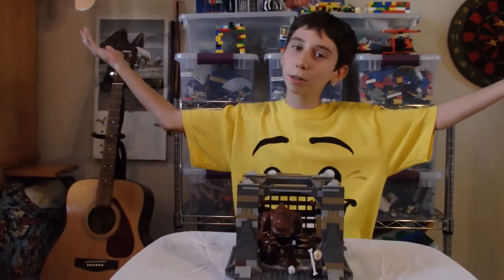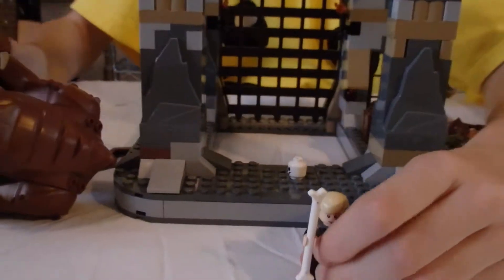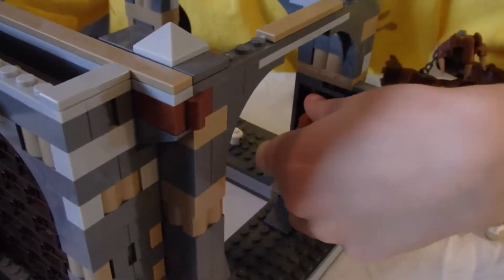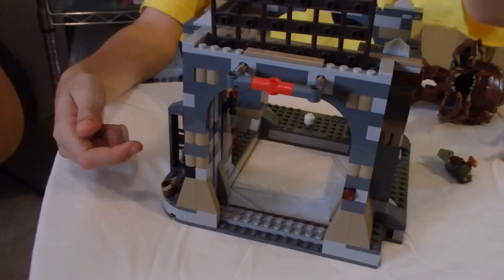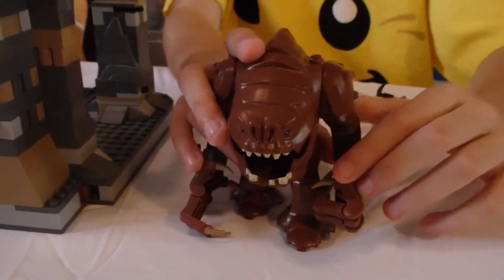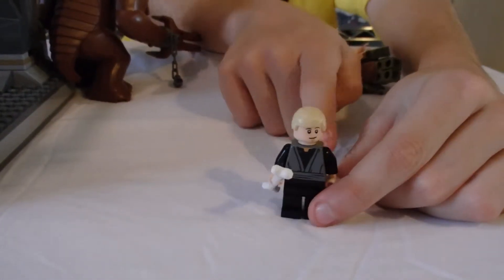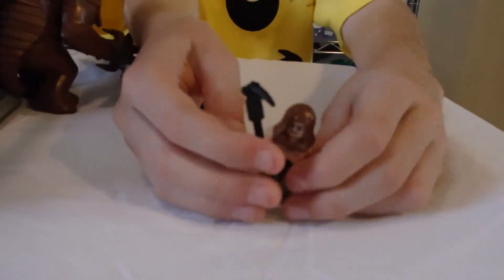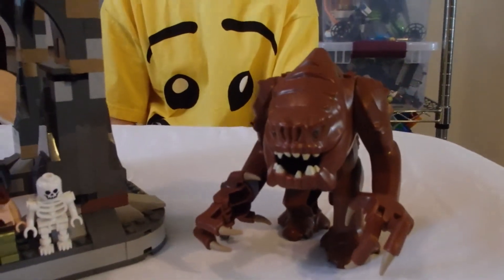LEGO Star Wars Rancor Pit Review